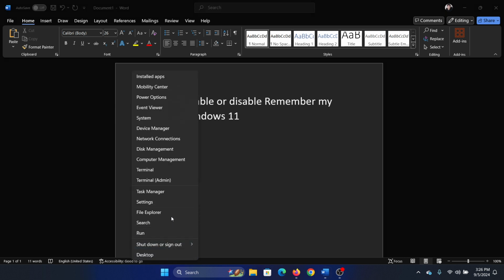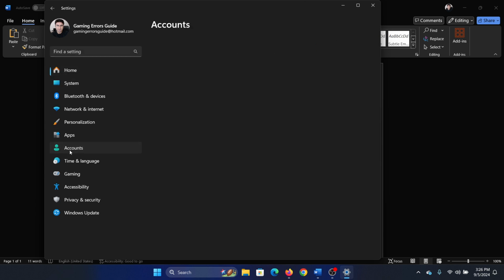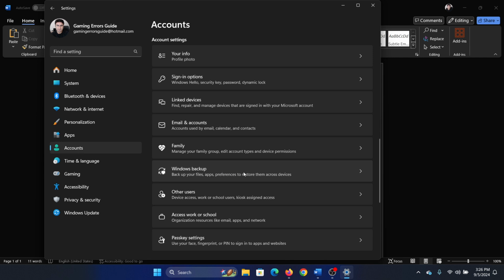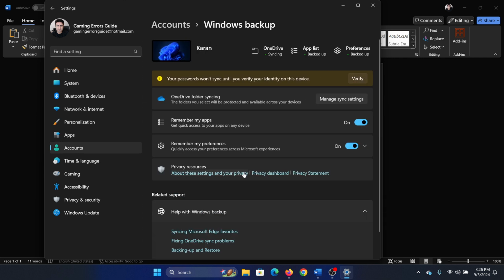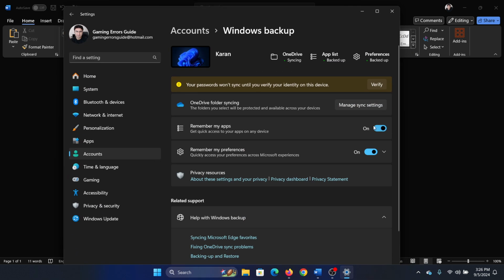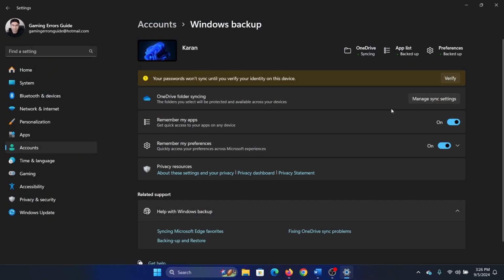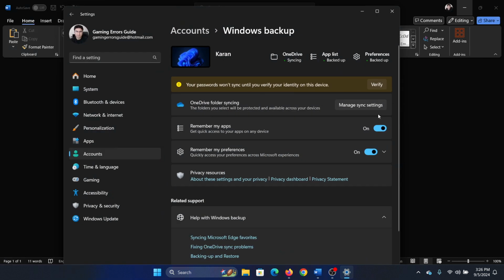How to Enable or Disable Remember My Apps in Windows 11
Video Title: How to Enable or Disable Remember My Apps in Windows 11

If you wish to enable or disable Remember my apps in Windows 11, then please watch this video.